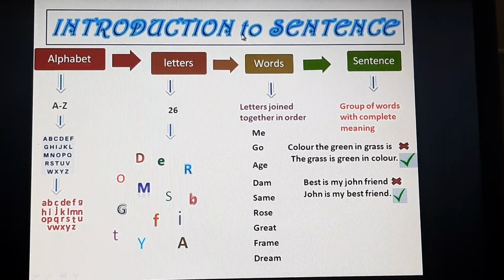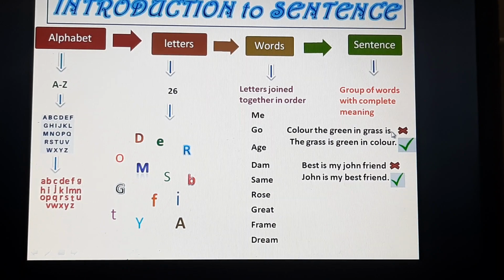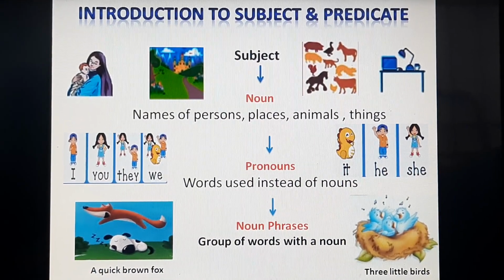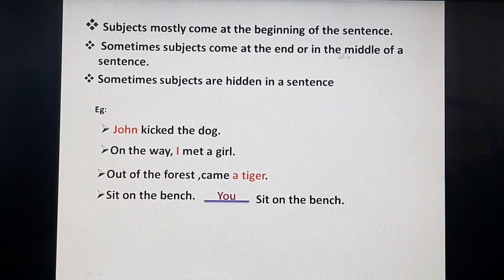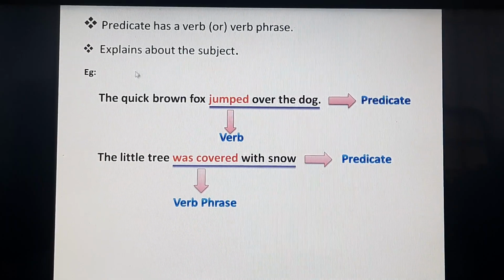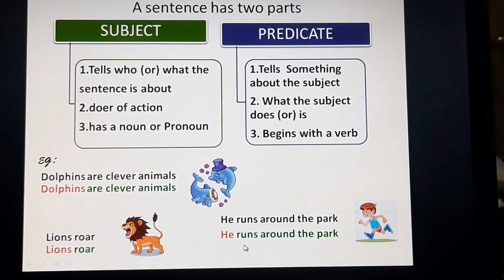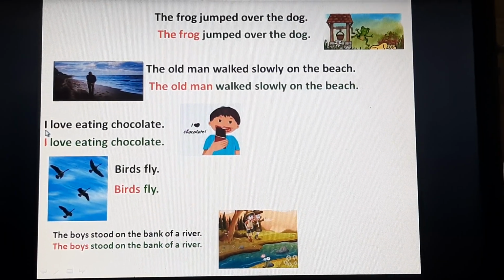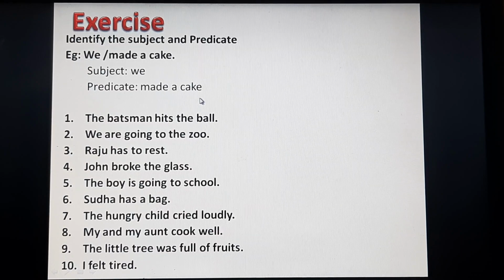English | Grammar | Subject and Predicate | LTAG